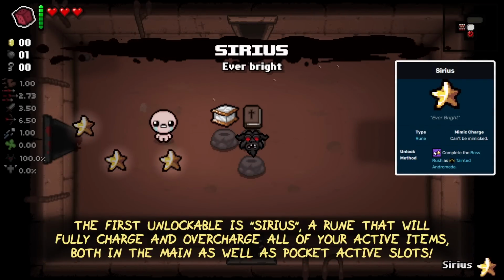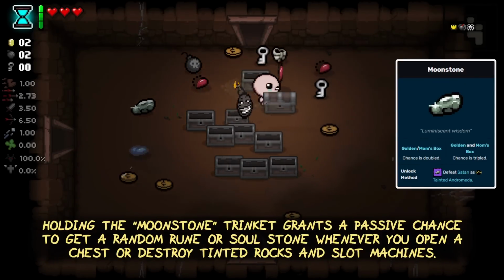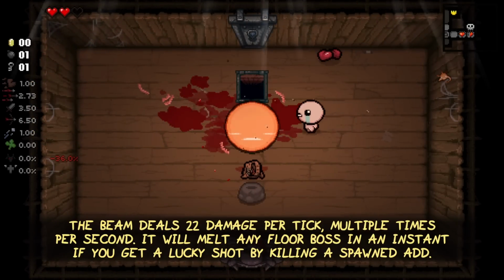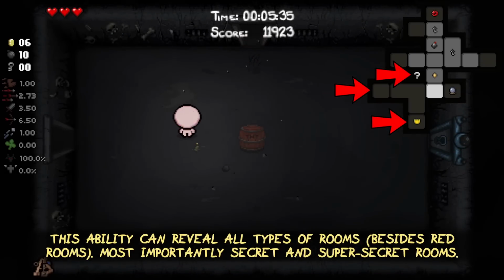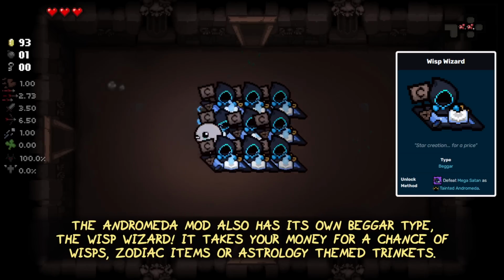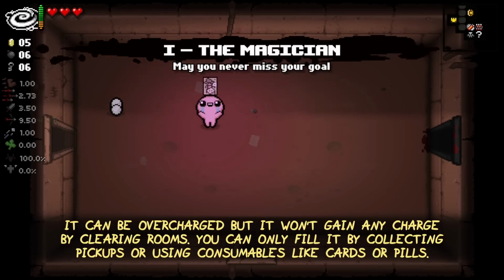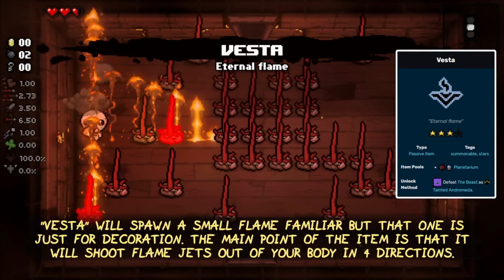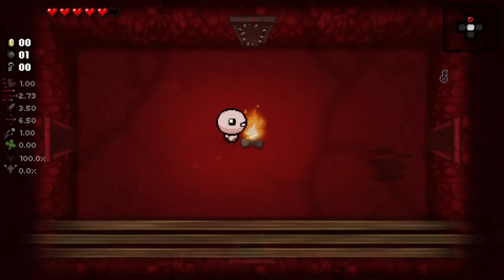All 14 Unlocks of Tainted Andromeda! (Mod Showcase)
This video showcases the 14 unlockables of the mod character "Tainted Andromeda" created by Hybrid and Warhamm2000 in The Binding of Isaac Repentance!